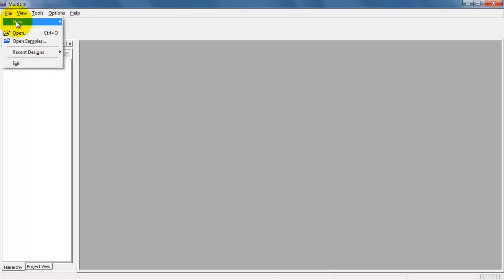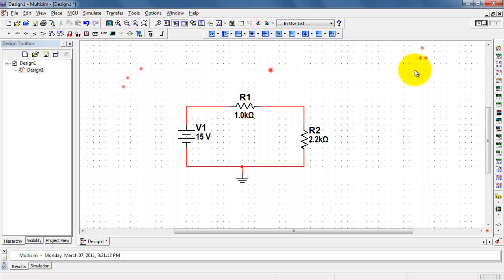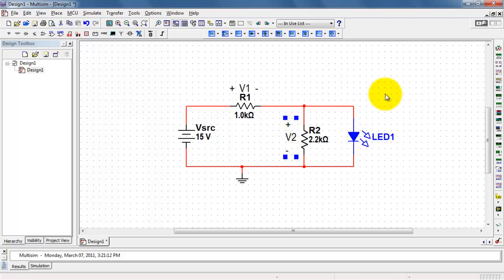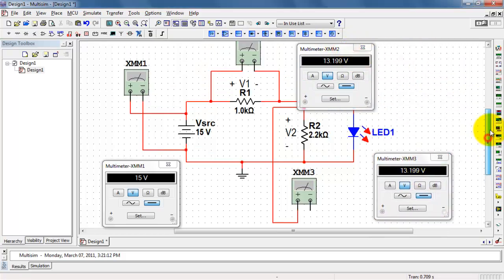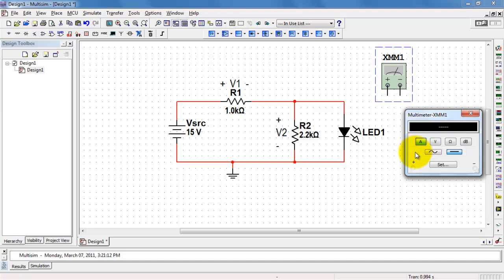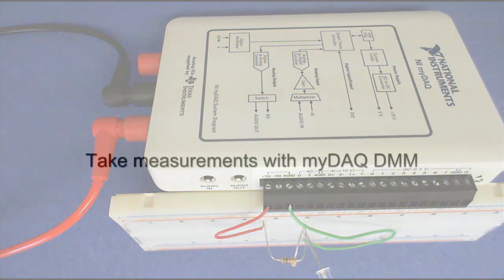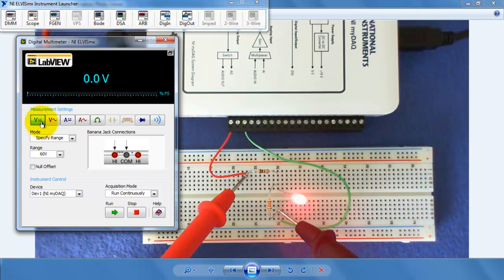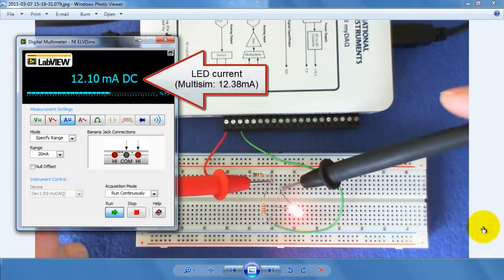Multisim & myDAQ Demo: Digital Multimeter (DMM)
Enter a resistor-LED into NI Multisim, run interactive simulation with the multimeter to measure voltage and current, and then compare to the same measurements taken with the NI myDAQ digital multimeter (DMM).